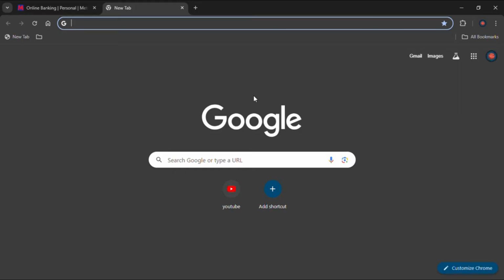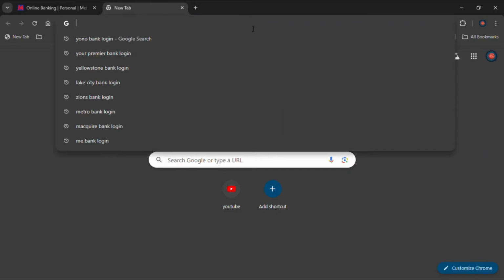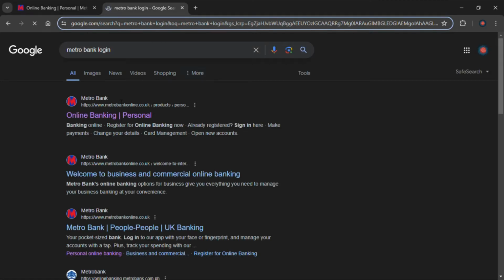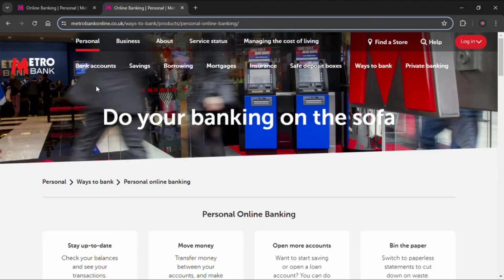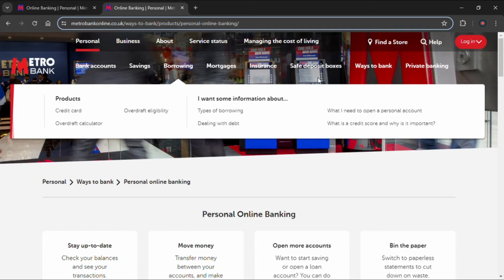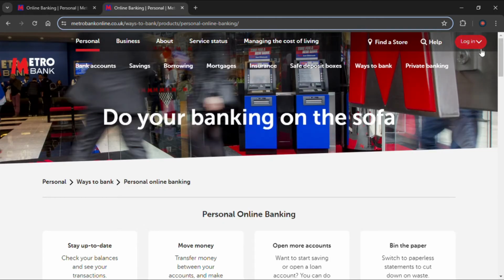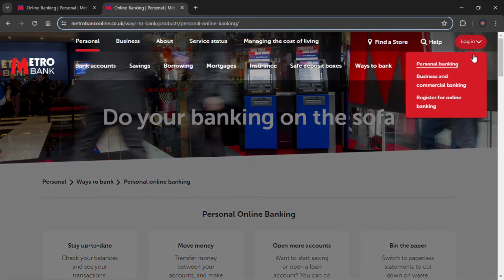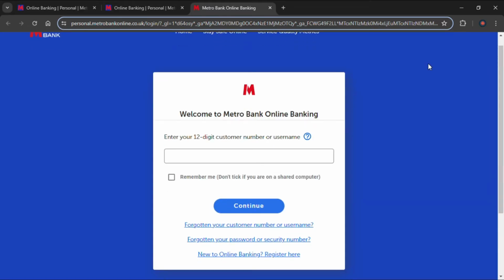How to Login to Metro Bank Account (2024) | Sign In to Metro Bank Account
Discover how to log in to your Metro Bank account with this tutorial. This video will guide you through the process of accessing your account through the Metro Bank online portal or mobile app. Understand how to input your login information, troubleshoot common login problems, and keep your account secure. Follow these instructions to seamlessly manage your Metro Bank account online.